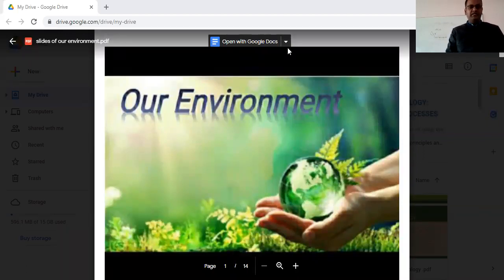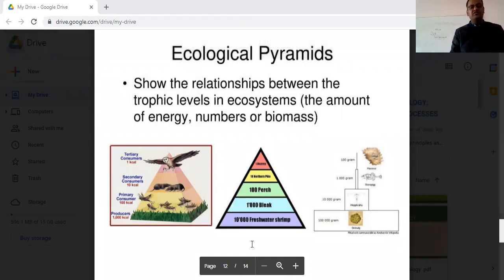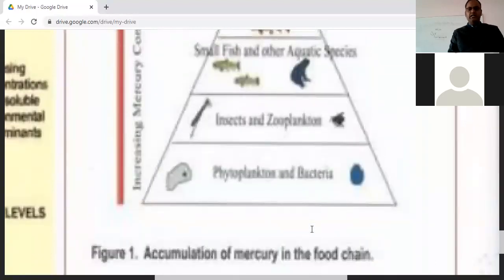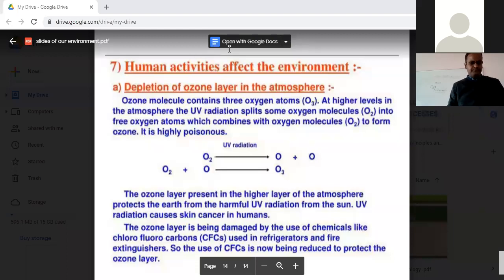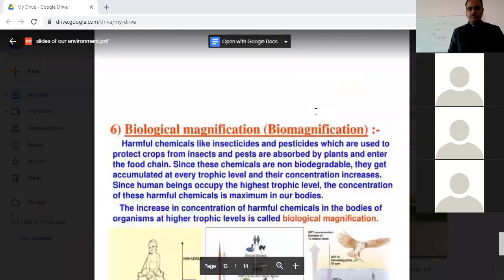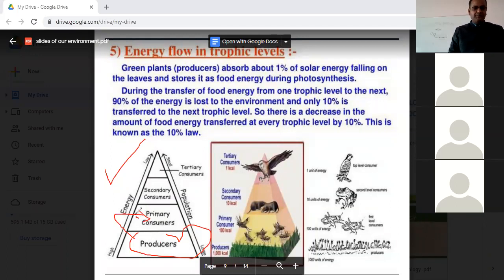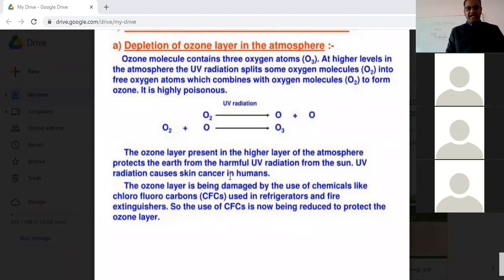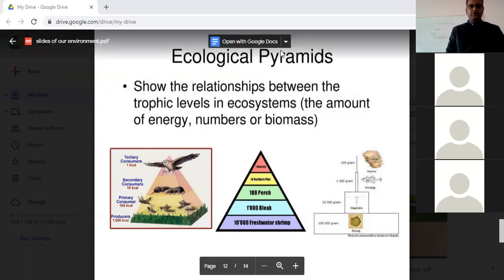XA+,B BIOLOGY By Abhishek Mishra 28 1 22